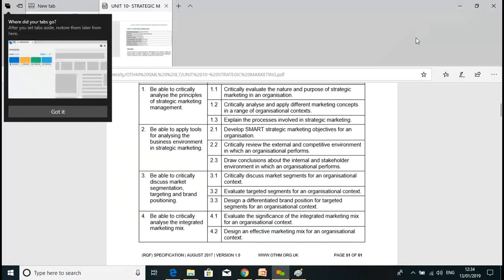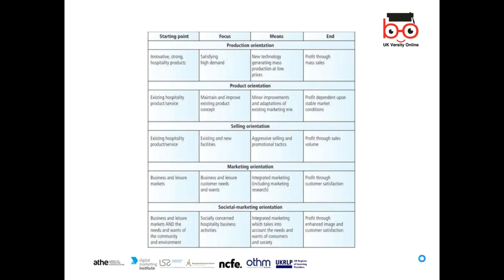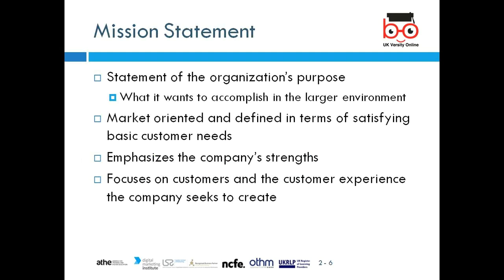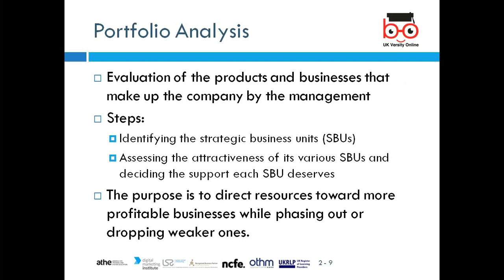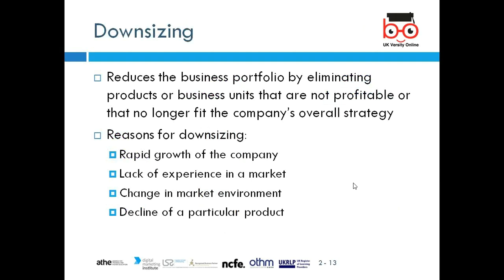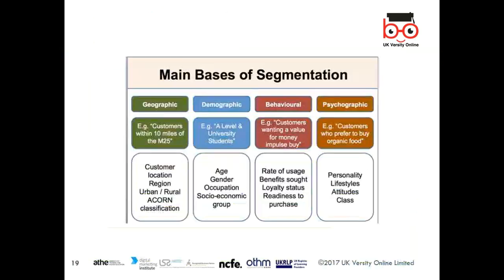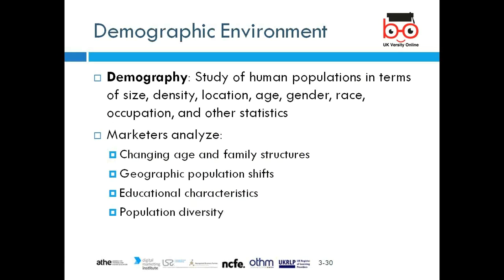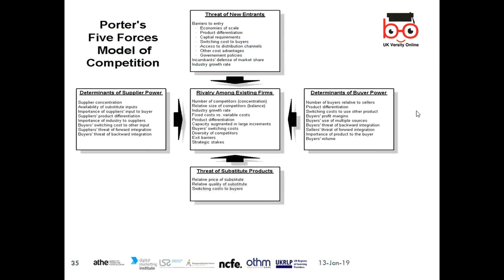ATHE OTHM L7 Strategic Marketing 2019 01 13